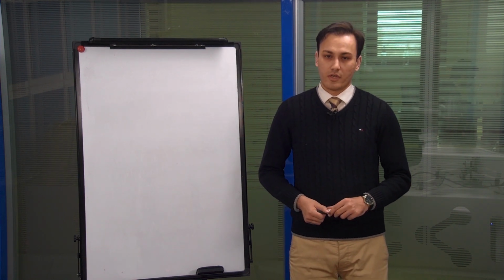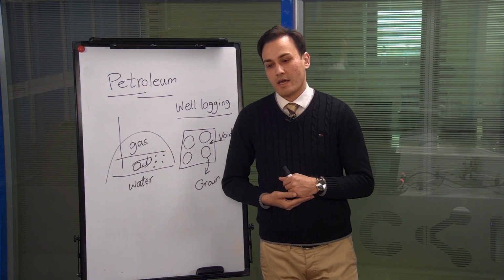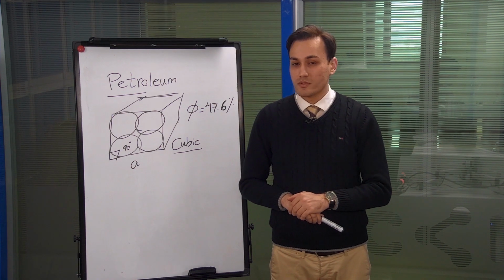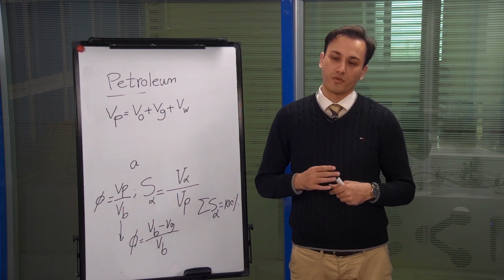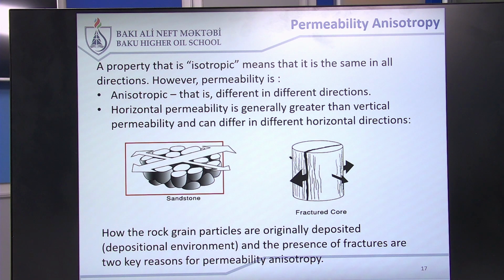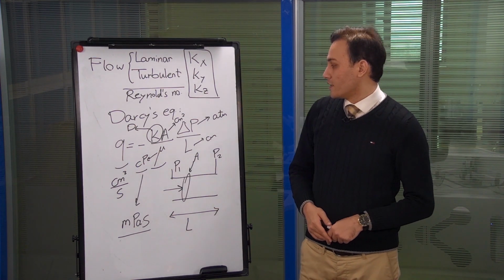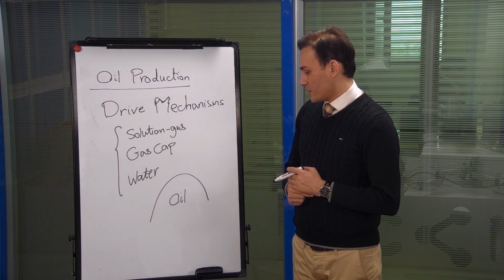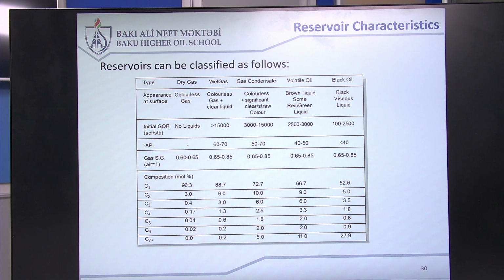MüəlliminİZ Burada! - Farad Kamyabi - Introduction to Petroleum Engineering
Heç bilirsinizmi⁉

🔸Məsaməlik və keçiricilik nədir və necə ölçülür?
🔸“Darcy qanunu” nədir?
🔸Mayenin doyma dərəcəsi necə müəyyən edilir?
🔸Qaz və mayenin xüsusi çəkisi nədir və harda istifadə olunur?

Neft mühəndisliyinə dair bu və digər sualların cavabı üçün Bakı Ali Neft Məktəbinin Neft-qaz mühəndisliyi kafedrasının müəllimi Farad Kimyabinin kanalımızdakı “Suxur və maye xüsusiyyətləri / Neft mühəndisliyinə giriş” (Important Rock and Fluid Properties / Introduction to Petroleum Engineering) mövzusunda onlayn mühazirəsini izləməyə dəvətlisiz!▶